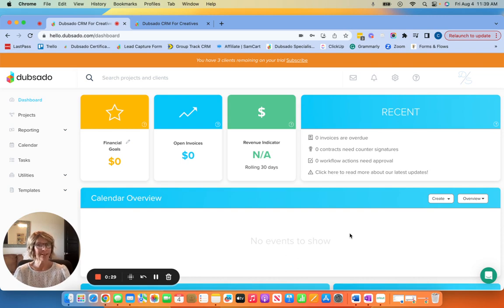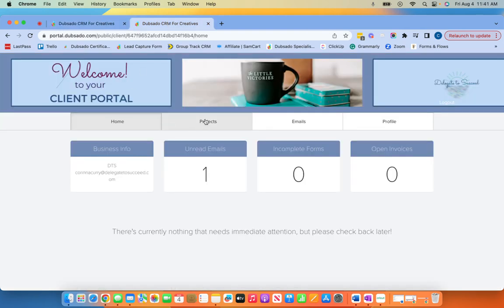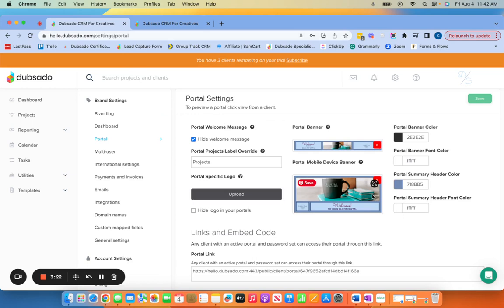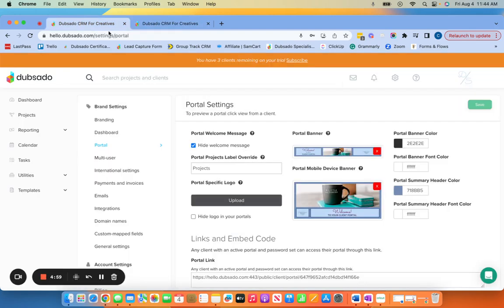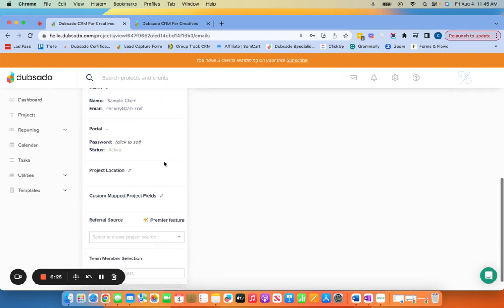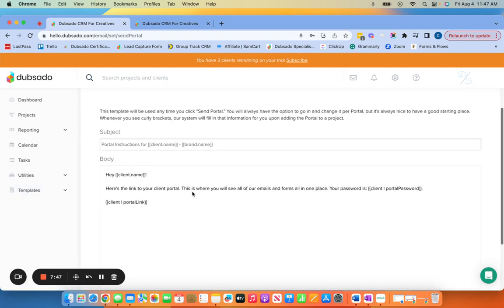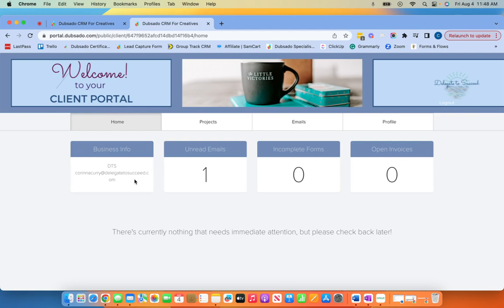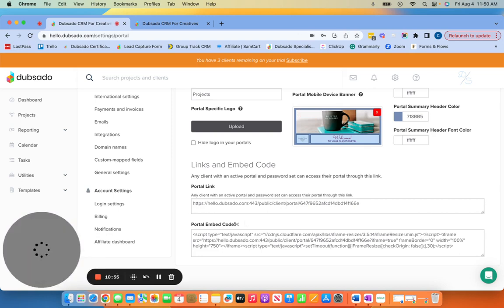Customizing the Client Portal in Dubsado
In this video, I will be discussing client portals in Dubsado. I explain what a client portal is and how you can customize it. I cover topics like portal settings, including the welcome message, portal projects label, logo, and portal banner. I show you how to activate a client's portal manually and send them the login information.

🆓 Download this FREE Dubsado Proposal Template! 🆓
Add this beautiful, professional, and easily customizable proposal template with a single click into your Dubsado account!